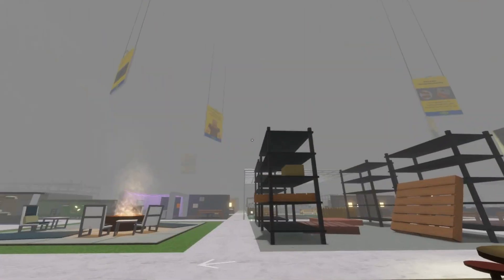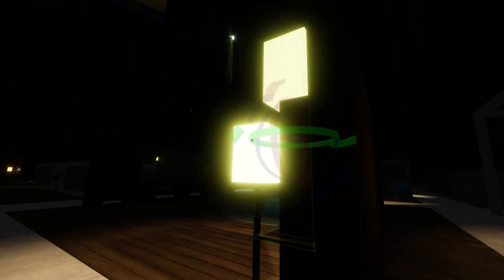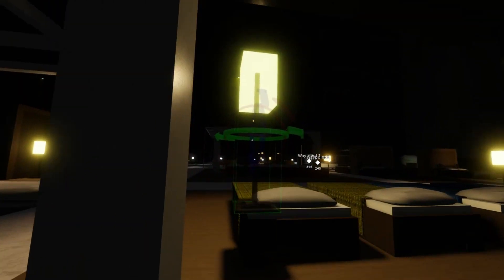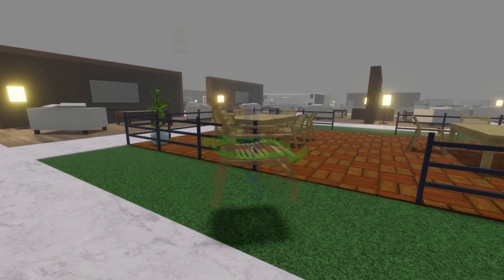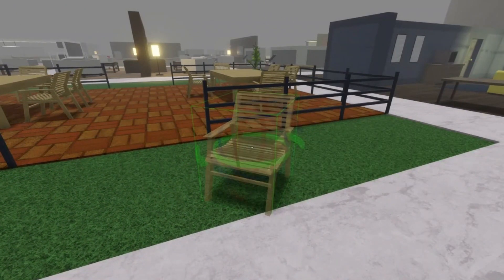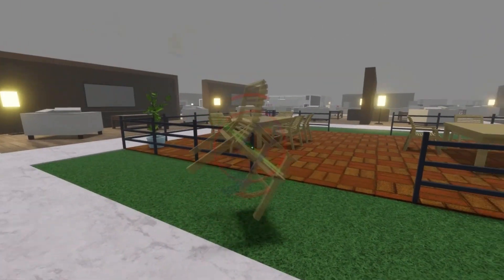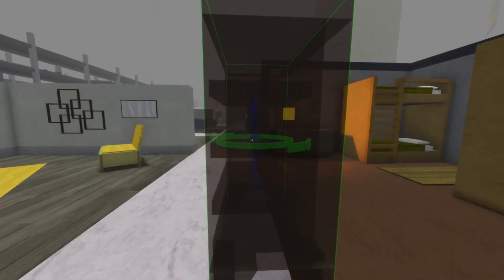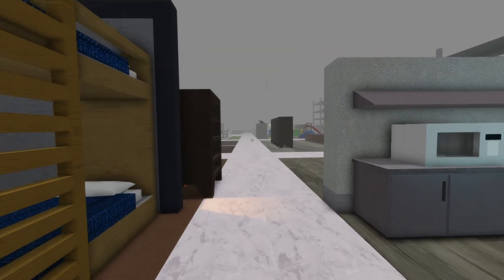How to Rotate things in SCP 3008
We'll delve into the world of Roblox and explore the art of rotating objects. Whether you're a seasoned Roblox developer or just starting out, this step-by-step guide will walk you through the process of rotating items in Roblox Studio. From simple furniture adjustments to complex interactive elements, you'll learn the techniques and tools needed to achieve the perfect rotation. Get ready to add a new level of creativity to your Roblox creations!